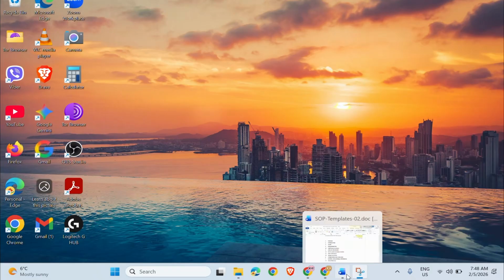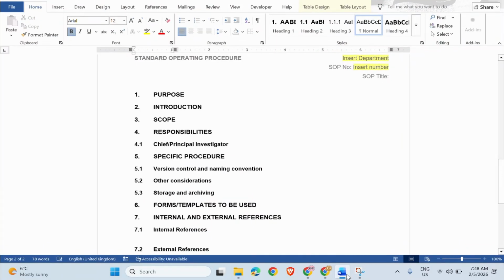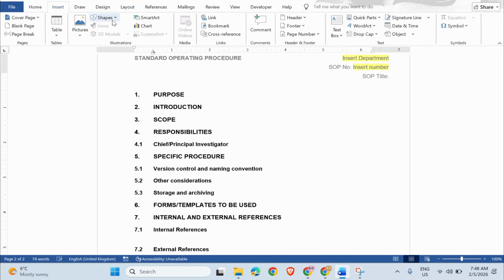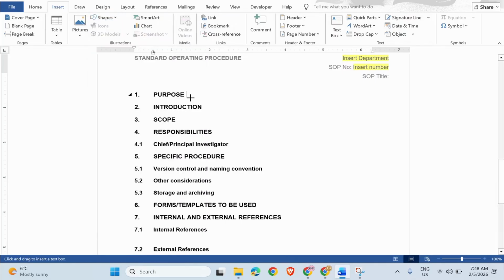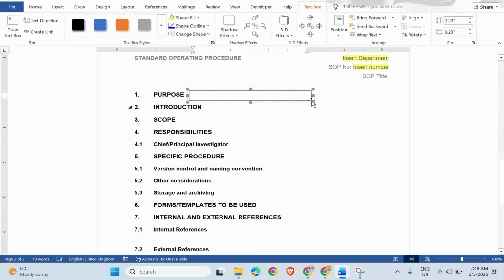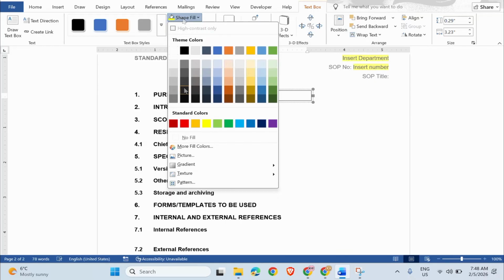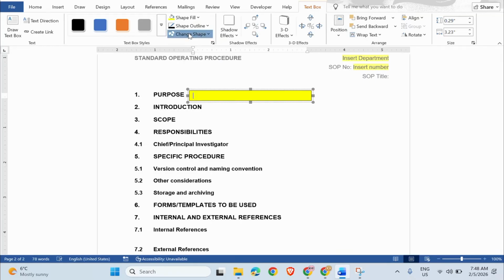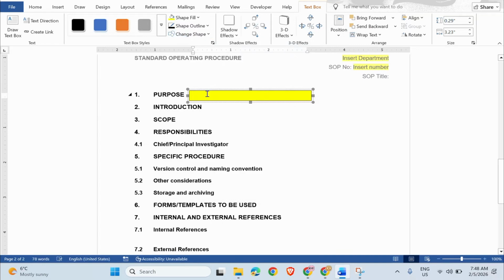How To Insert Boxes in Microsoft Word ?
Hello Guys,

Welcome to our step-by-step guide on “How To Insert Boxes in Microsoft Word ?” If you’re trying to add boxes in Microsoft Word for forms, layouts, designs, documents, or visual formatting, this video will help you learn the easiest methods. We’ll show you how to insert boxes in Microsoft Word, add text boxes, create square or rectangular shapes, and use built-in tools to design professional documents. Whether you’re using Word for school, work, or content creation, these simple Microsoft Word box formatting tips will help you create cleaner and more organized pages quickly.

In this video, we will show:
How to add text boxes in Word
How to create square or rectangle boxes in Word
How to draw boxes in Microsoft Word documents
Tips for formatting boxes and shapes in Word